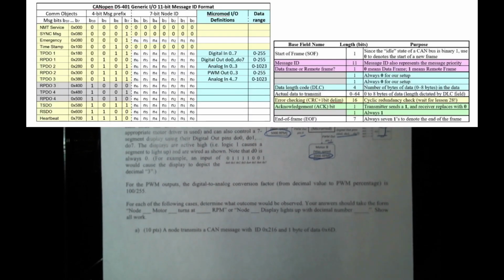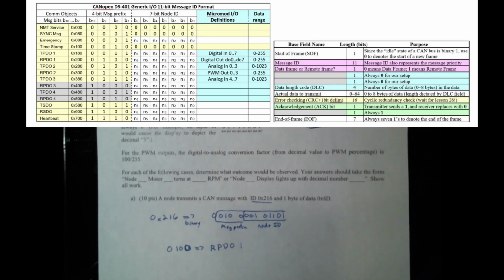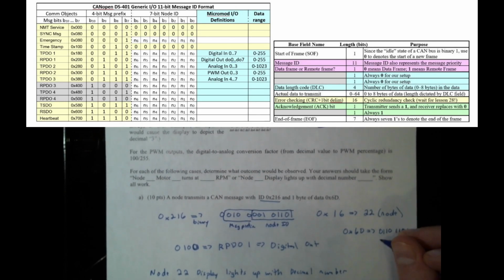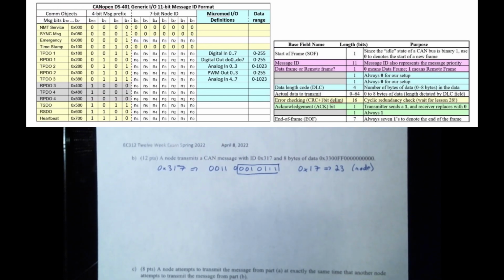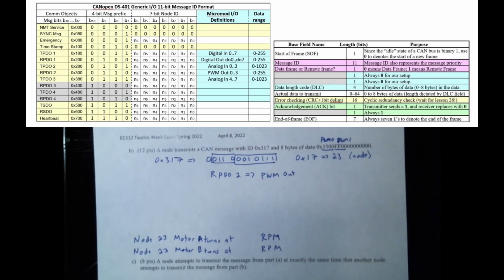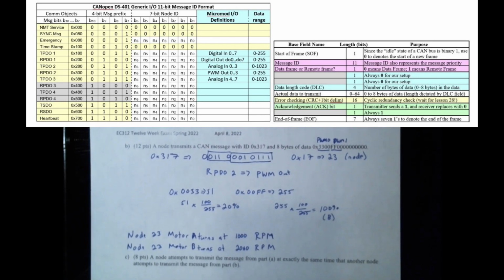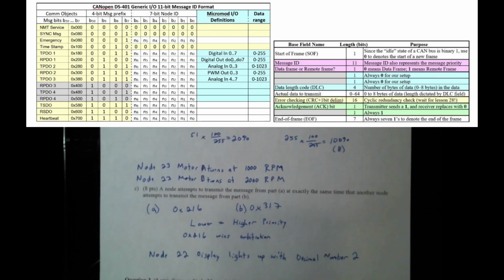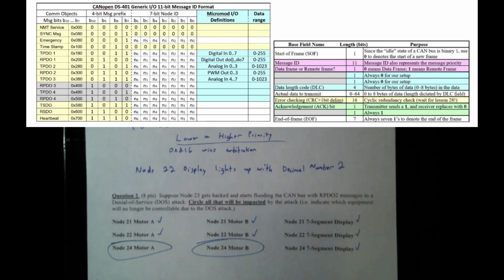EC312 2022 12-Week Exam Q1-2